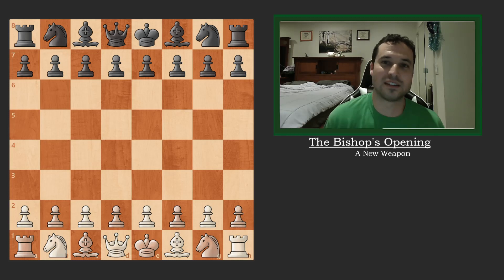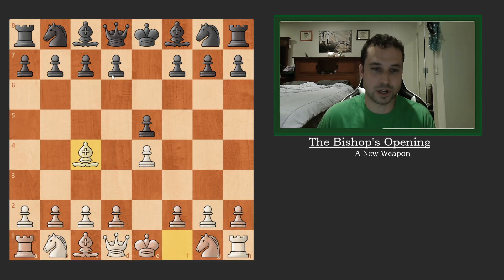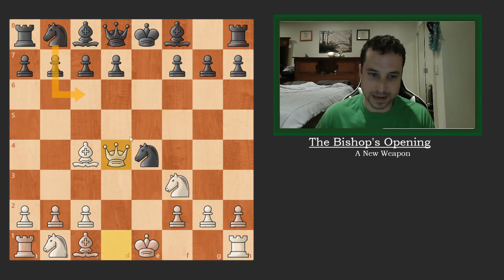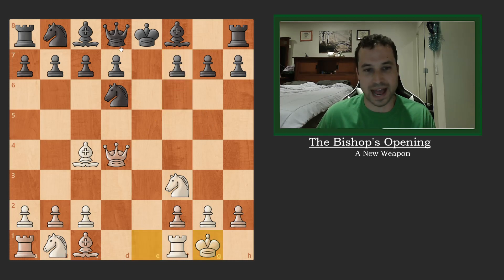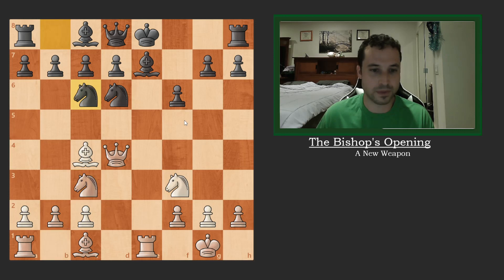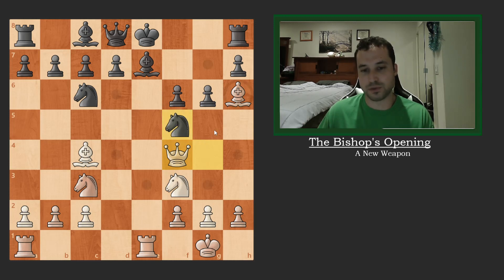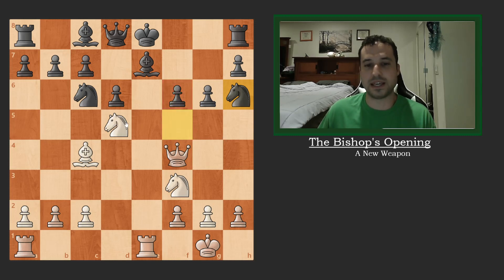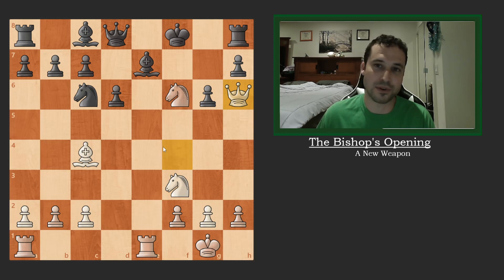The Bishop's Opening - A New Weapon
Learn the aggressive Bishop's Opening!